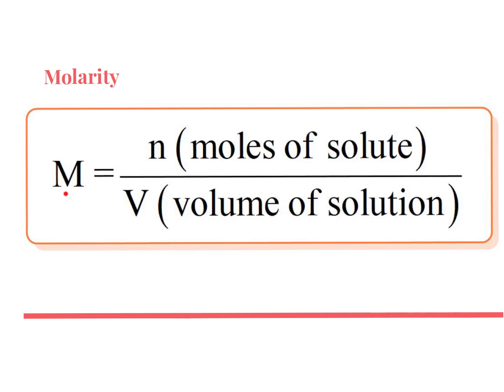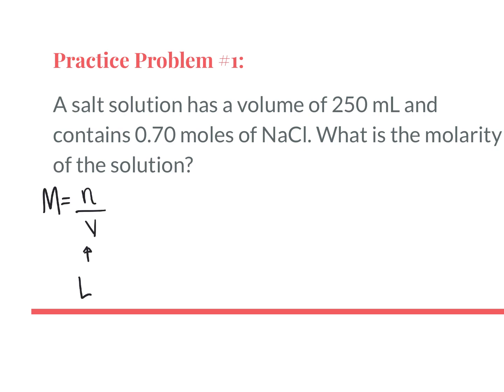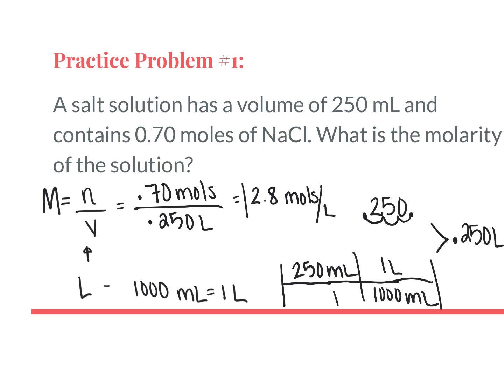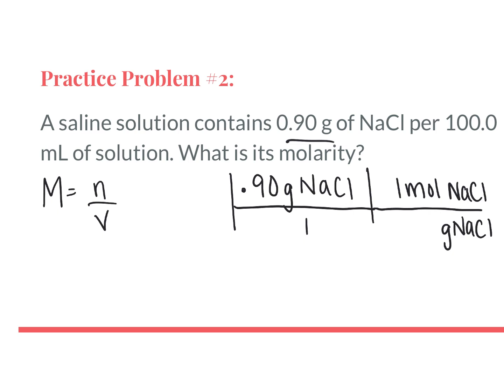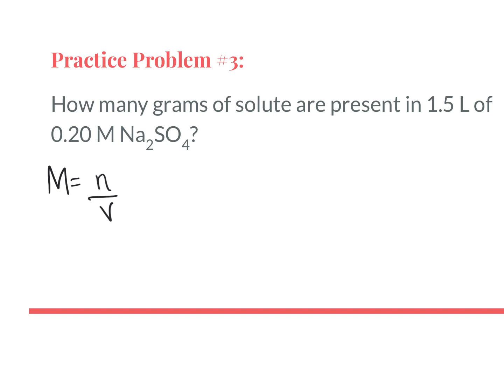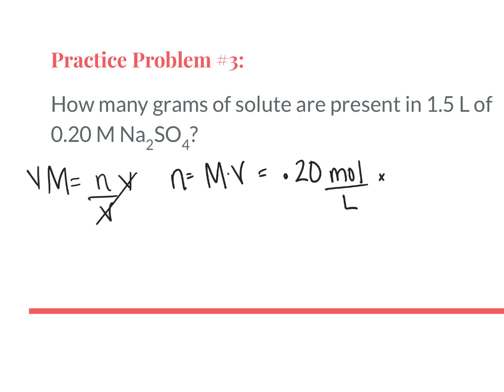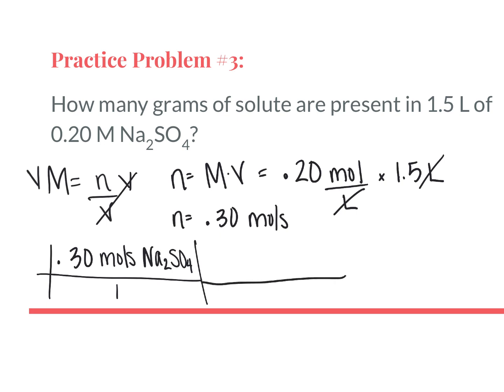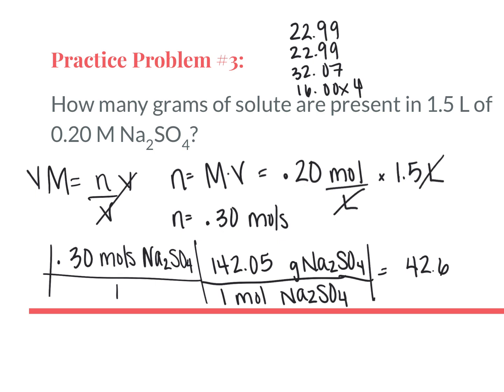Calculating Molarity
00:00 Slide 1
00:55 Slide 2
03:26 Slide 3
06:18 Slide 4